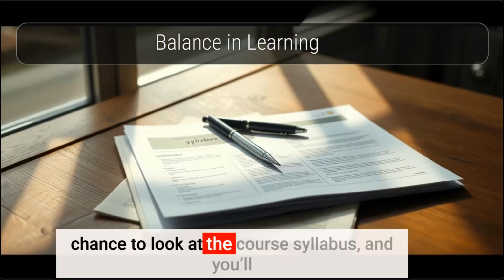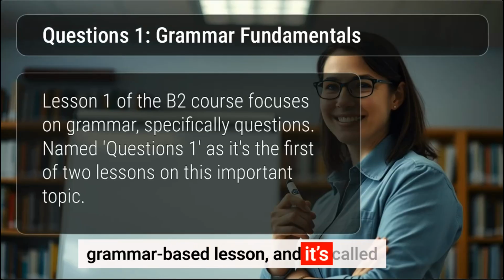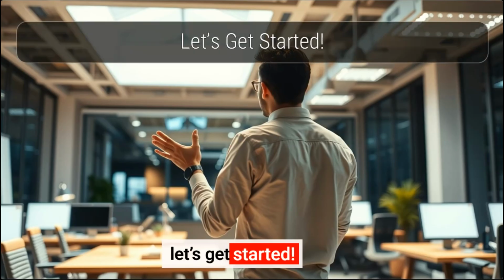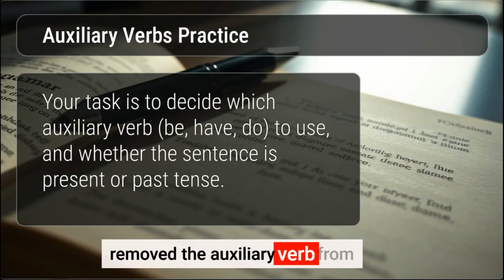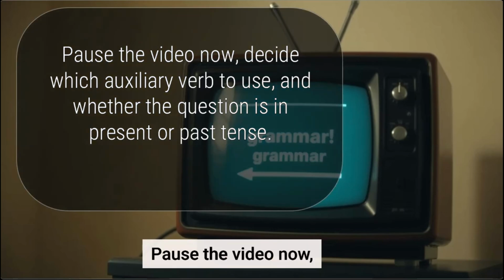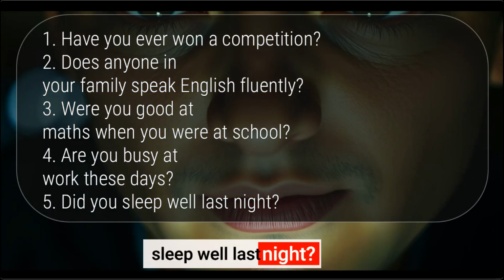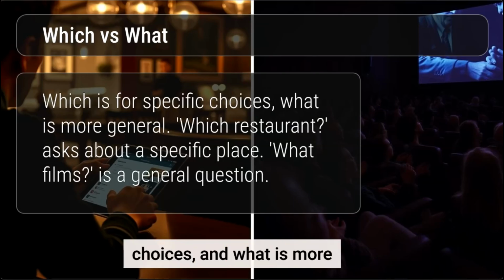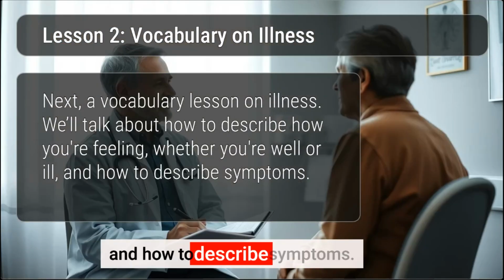Learn English | B2 Upper Intermediate | Lesson 1: Questions Forms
Welcome to the first lesson of our B2 Upper Intermediate English course! 🚀 In this video, we'll unlock the secrets to perfecting your question forms in English, from simple inquiries to more complex structures. Whether you're looking to sound more natural or sharpen your grammar, this lesson will guide you step-by-step with easy-to-understand examples and exercises. 💡

✨ What you'll learn in this video:

    How to form questions like a pro in both present and past tenses!

    Master the use of auxiliary verbs, question words, and word order.

    Fun practice exercises to test your skills and boost your confidence.

🔥 Whether you're preparing for exams or just want to speak more fluently, this lesson is the perfect foundation to take your English to the next level.

Join thousands of learners on their journey to fluency and start speaking English like a native! 🌎